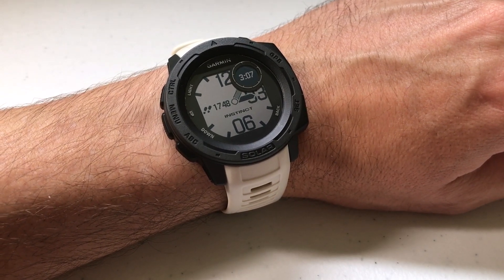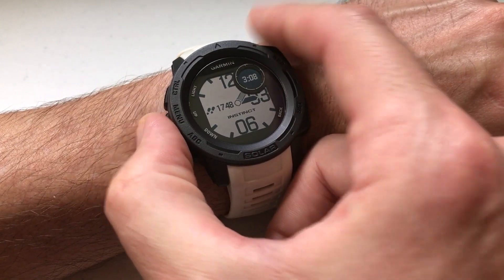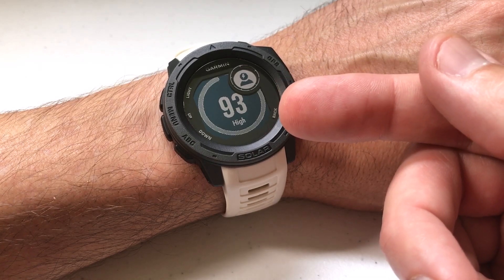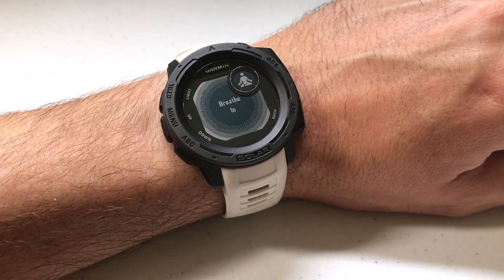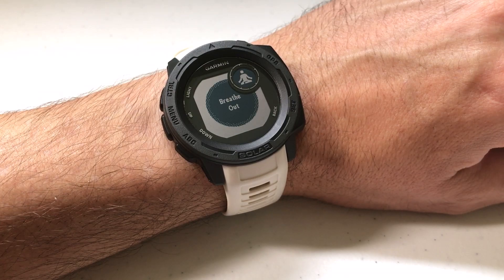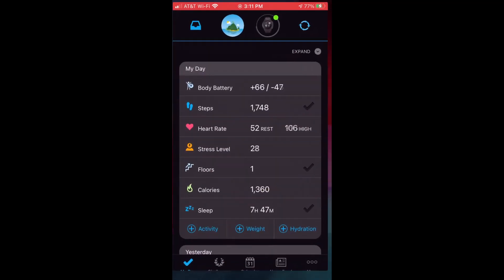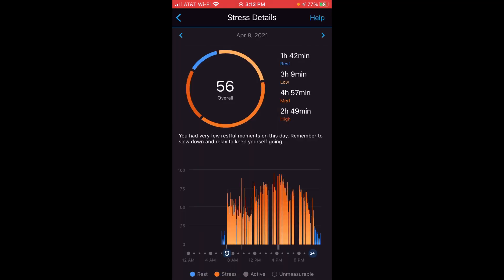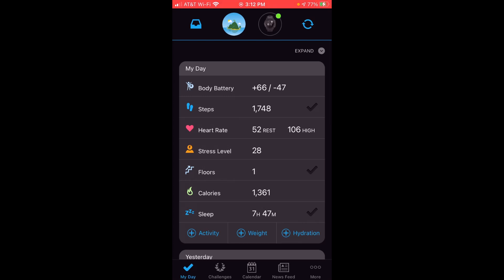Garmin Instinct - Stress Widget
How to use the stress widget on the Garmin Instinct.